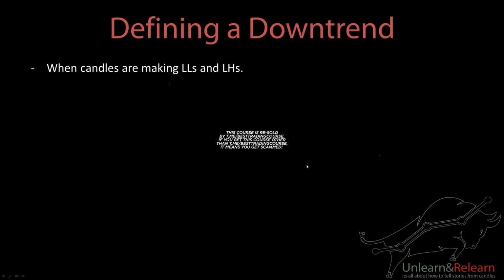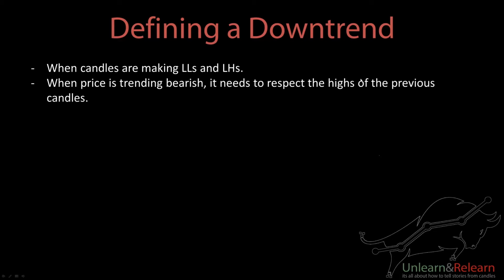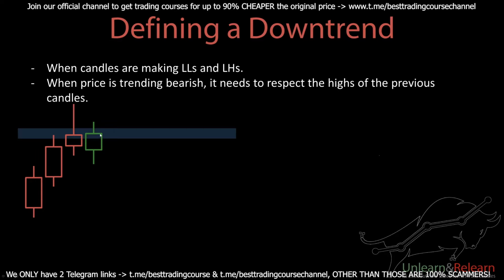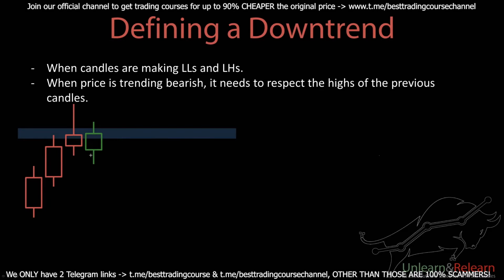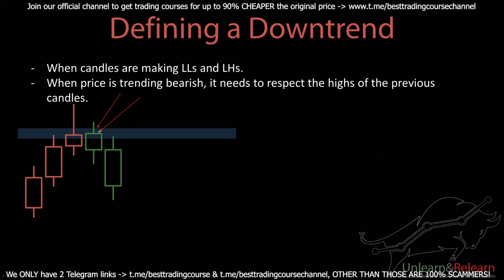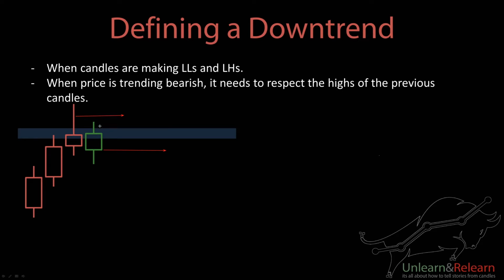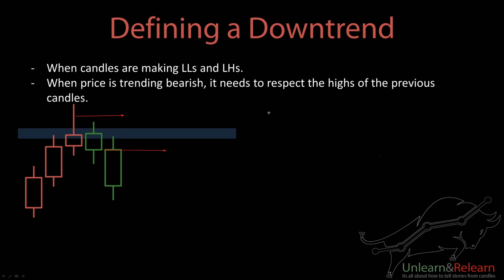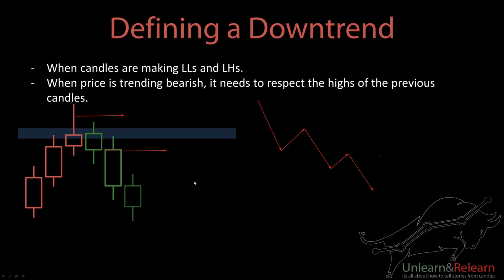30 - Defining a Downtrend